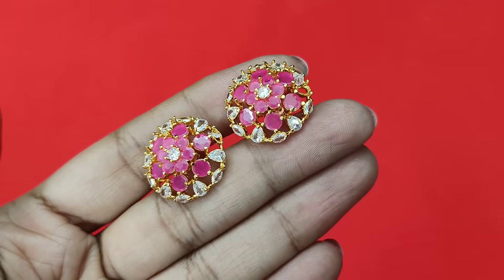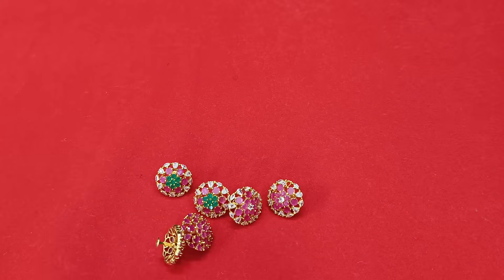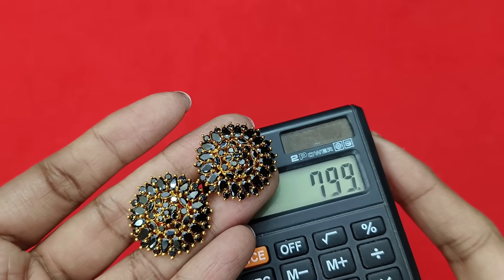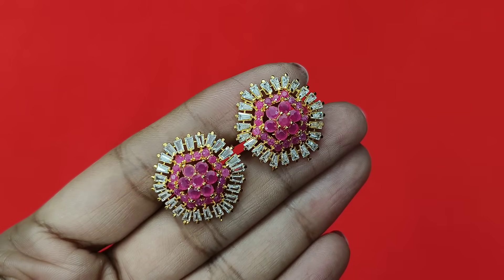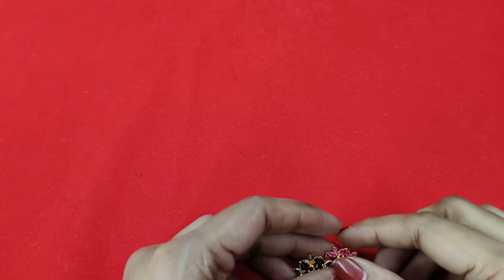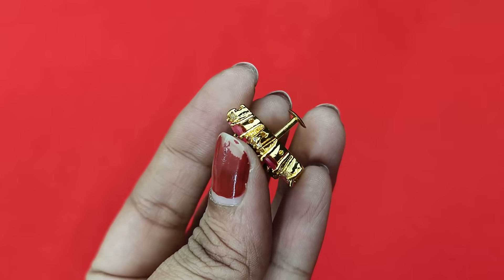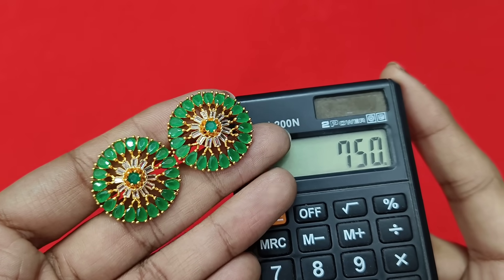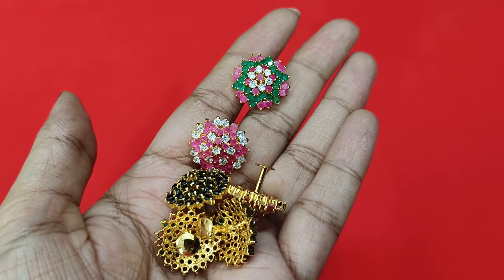SMC 595 | వన్ గ్రామ్ గోల్డ్ దుద్దులు | Microplating | southscrew | giveaway | wholesale | discount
Store Location :
 Samantha's Manacreations
# 48-319/3/2, 1st Floor, Ganesh Nagar,
Near Ganesh nagar Bus Stop, Honda Showroom lane
Chintal, Hyderabad - 500054.

JewelryDIY (if you create DIY jewelry content)